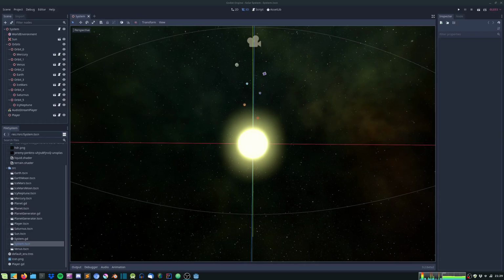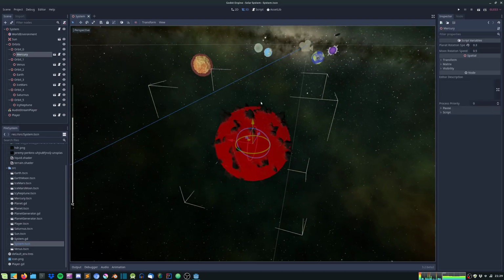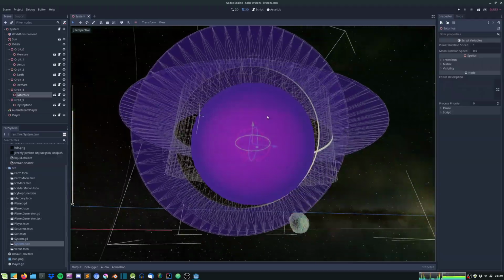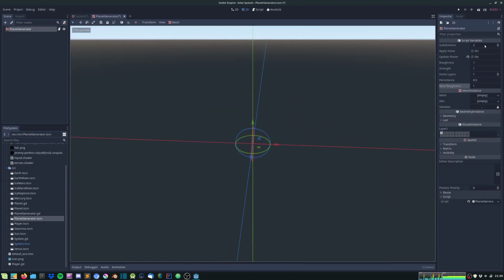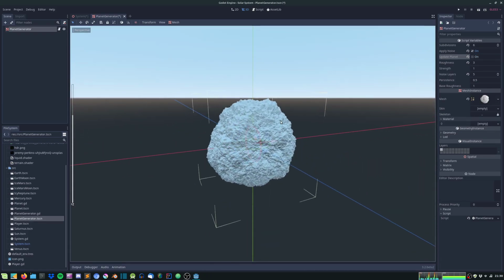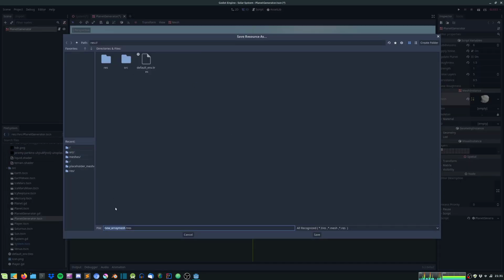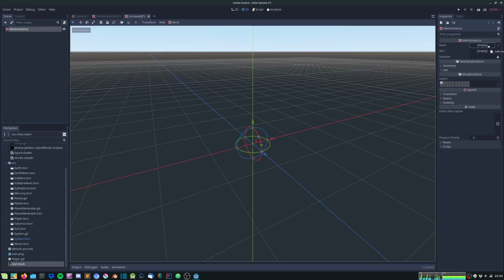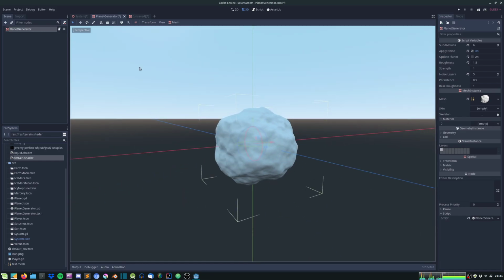Procedural generated planets #1 - Introduction | HOW TO GODOT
In this mini series we will be generating random planets using the Godot Engine!.